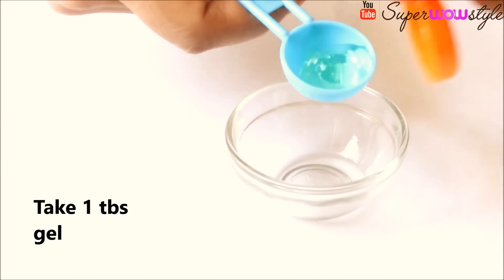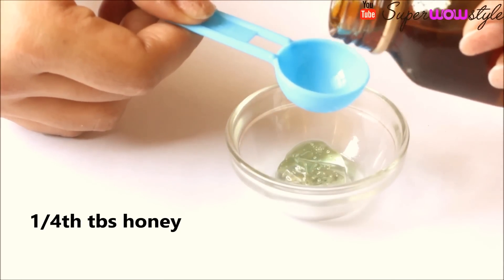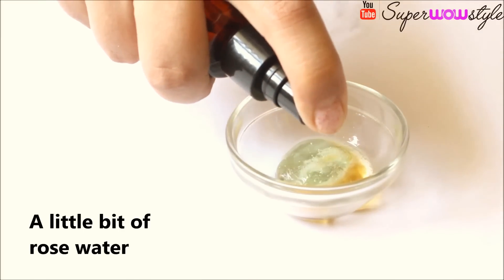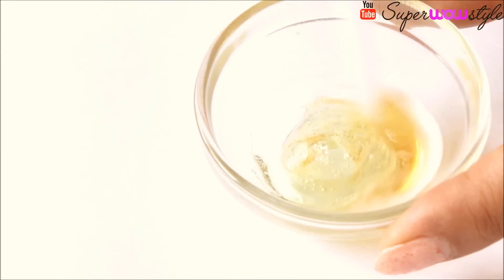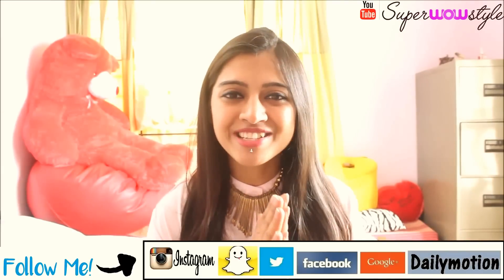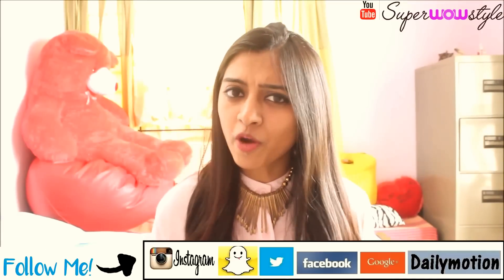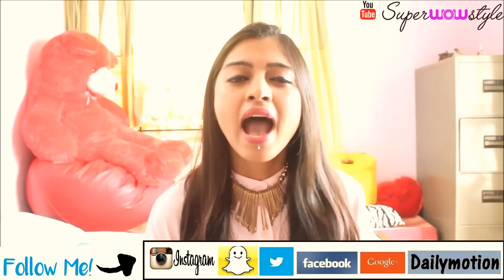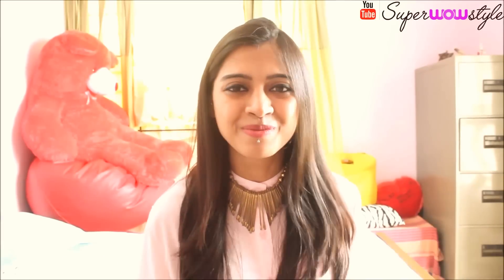Skin Cooling Mask - Summer Face Mask | Bridal Skin Care Series by superWOWstyle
This Skin Cooling Mask hydrates your skin and keeps if fresh and hydrated!

Summers are usually the worst times for skin, especially if you live in a hot country like India. this video from my bridal skin care series will hopefully help you beat the heat!